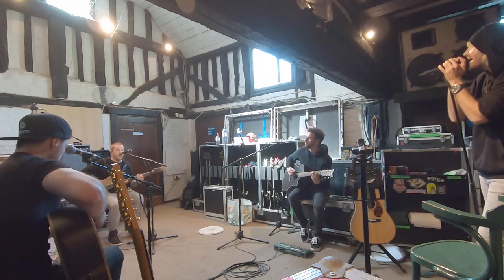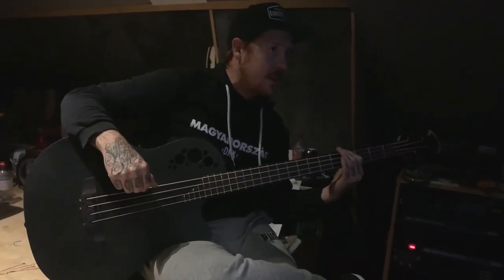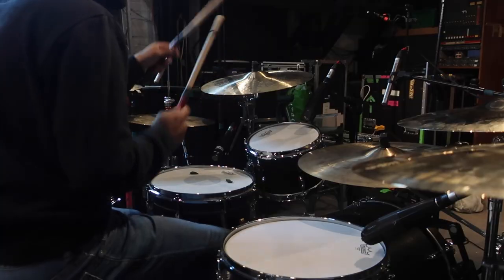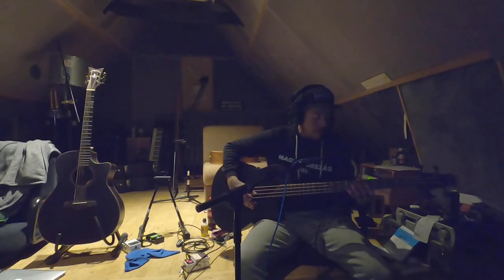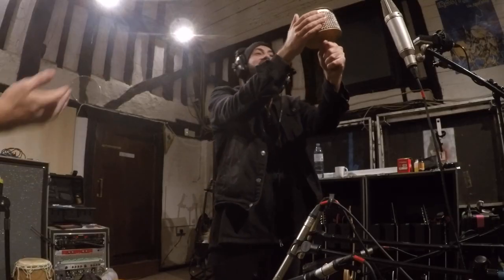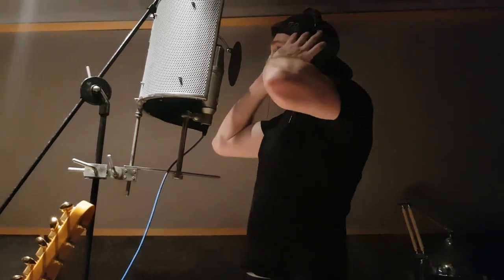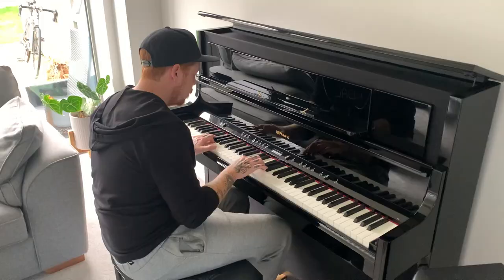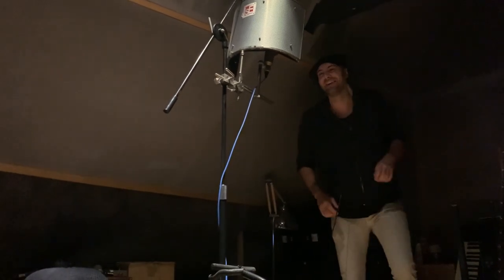The Making of Exile: 'A Look Behind the Mask'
BUY TOUR TICKETS AND PRE-ORDER OUR NEW ALBUM 'BLOOD OMEN' - OUT 7TH JULY

If you wanted to know how Exile came to be then check out this 'making of' video to learn everything about 'A Look Behind the Mask'.